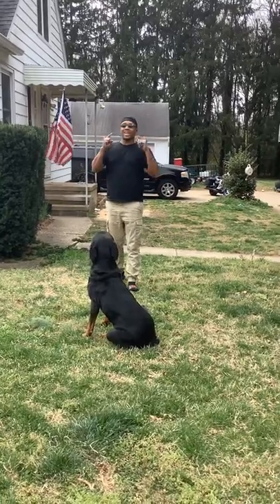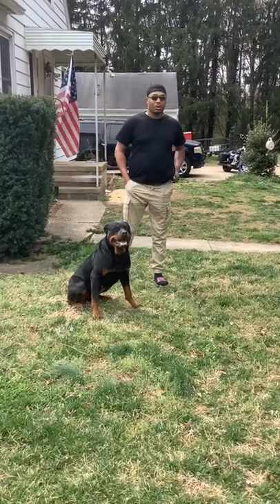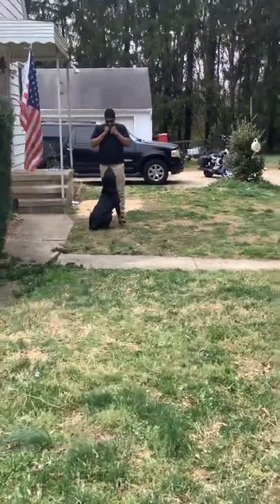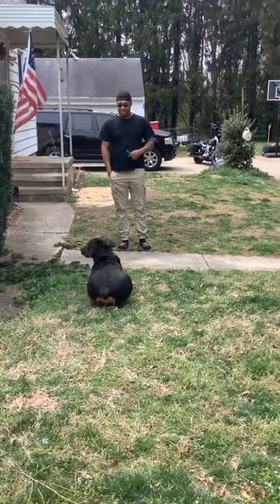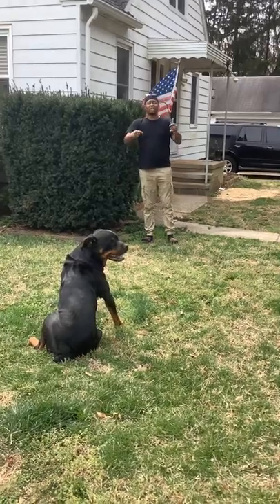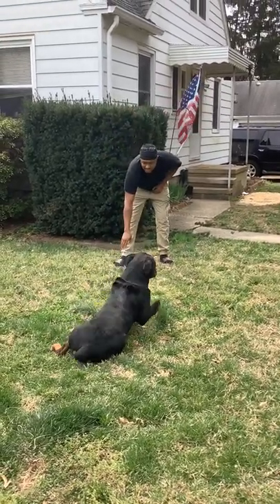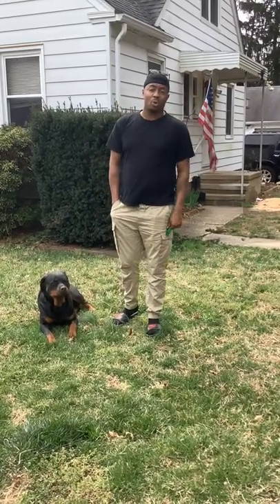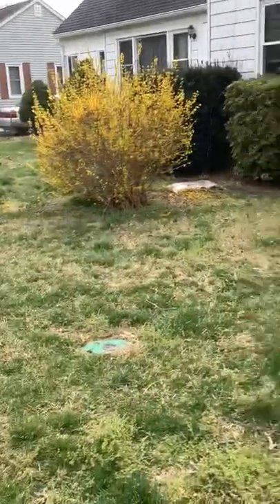THE WORKING DOG ROTTWEILER BREED#rottweiler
Welcome back to Kemet Kennels! Today we share some info on the qualities of a working dog of a protection breed.